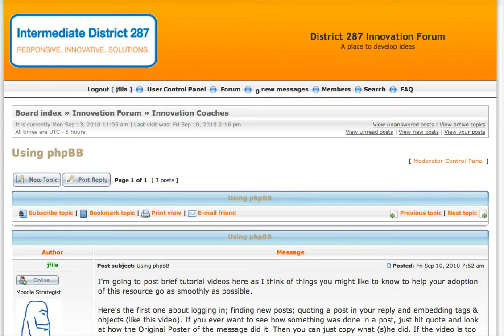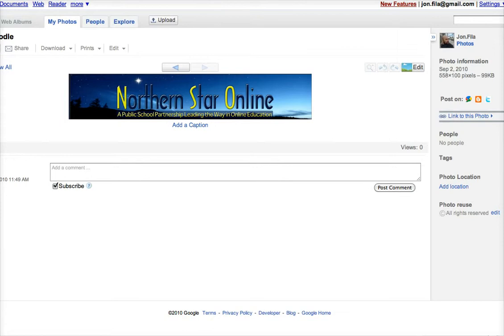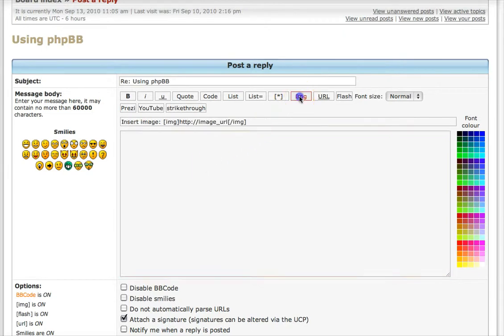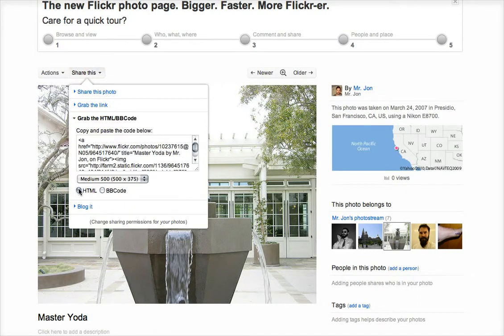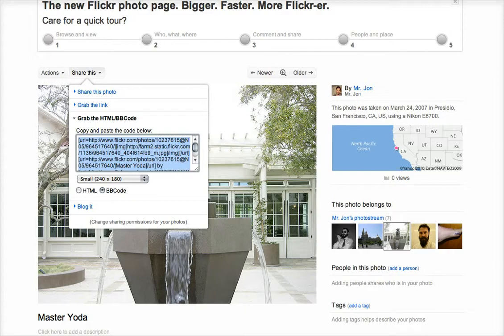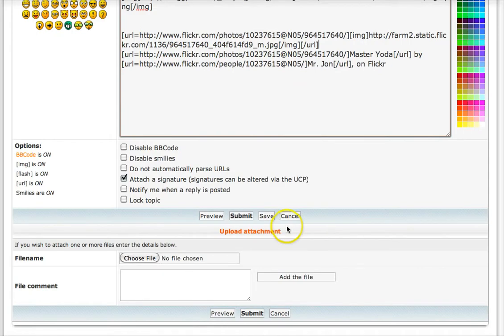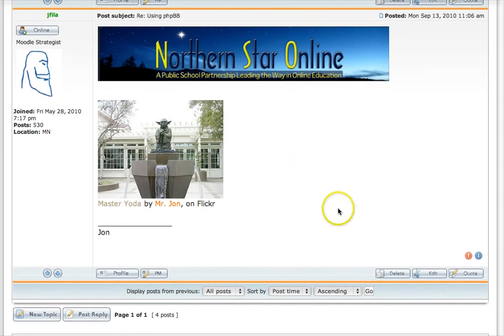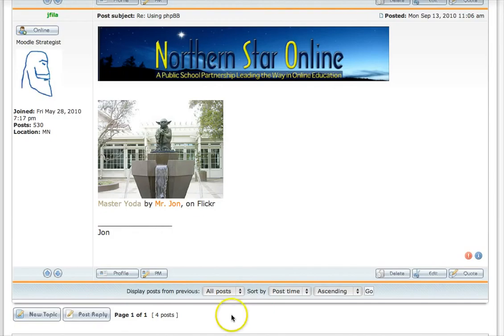Adding an image in phpbb.flv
Two ways to add an image in phpBB